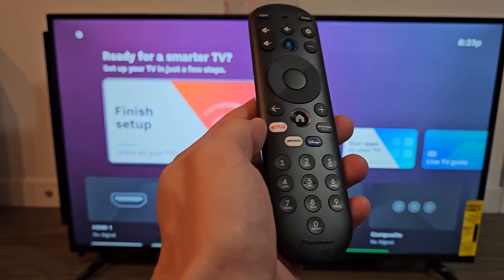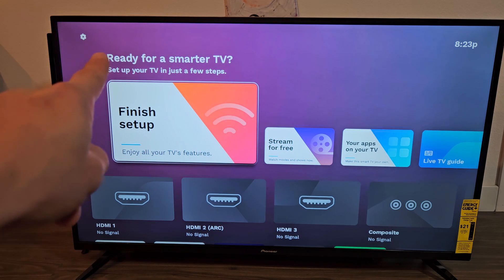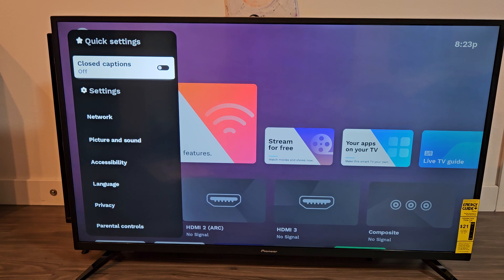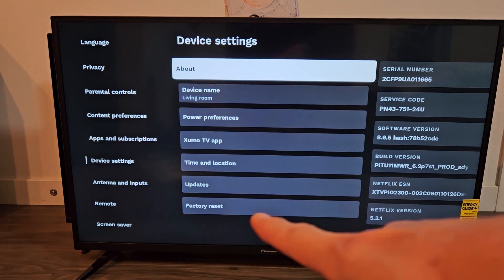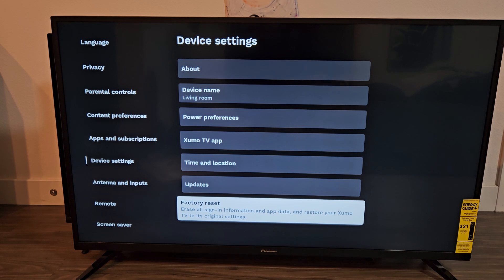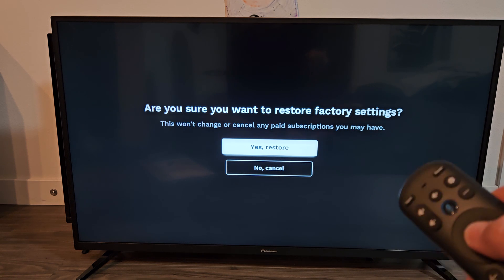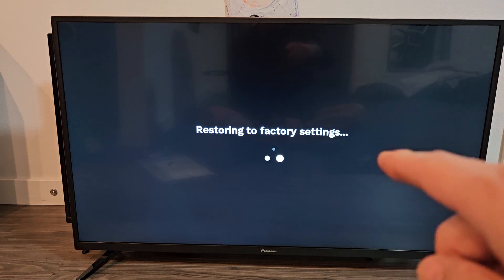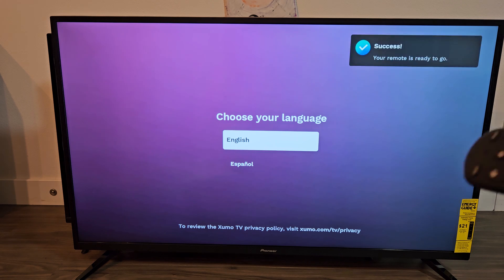Pioneer 4K Smart Xumo TV: How to Factory Reset back to Factory Default Settings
I show you factory reset a Pioneer 4K smart Xumo TV. My model is PN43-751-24U, but should also work with model PN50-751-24U, PN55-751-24U and  PN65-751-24U. I  hope this helps.